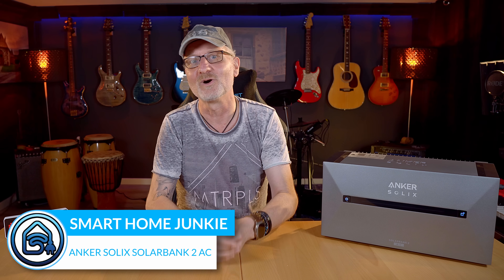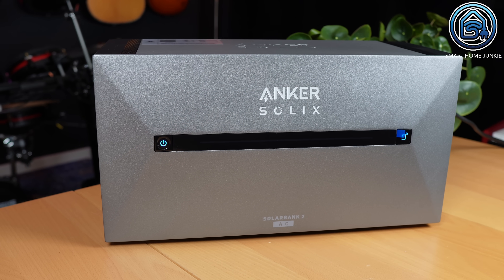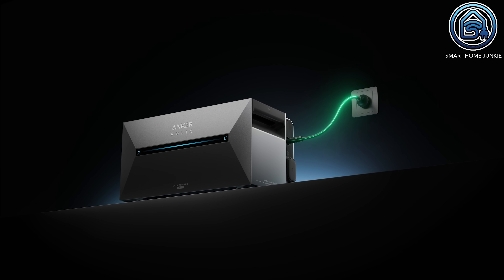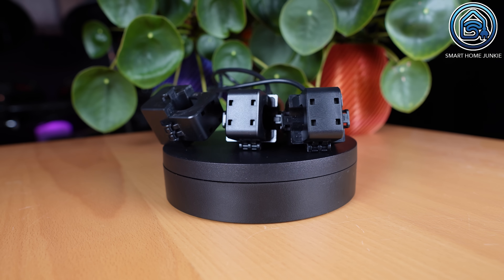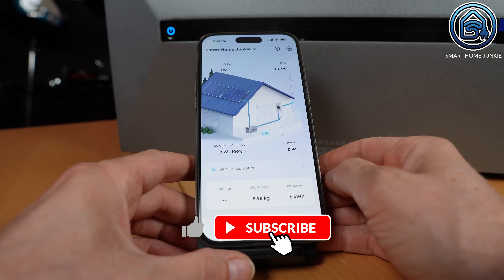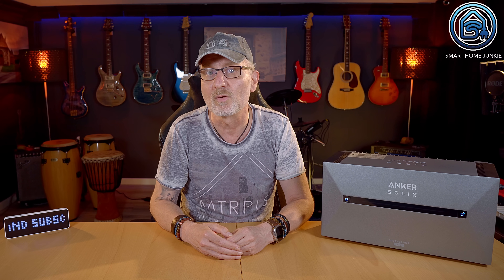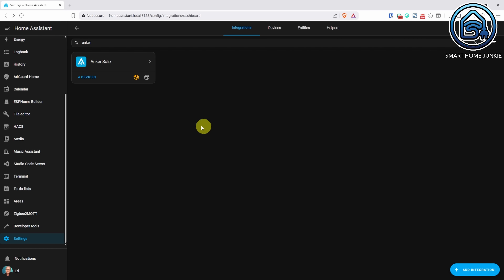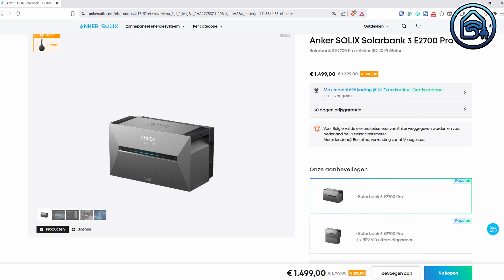Anker SOLIX Solarbank 2 AC Review: Home Battery for Solar Panels + Home Assistant Support!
⚡ Stop wasting your solar power! See how the Anker SOLIX Solarbank 2 AC stores your excess energy and cuts your electricity bill—even after net metering ends.
This is the easiest plug-and-play home battery I’ve ever tested… and it works with Home Assistant!

If you generate more solar energy than you can use, a home battery system becomes essential—especially with the Dutch net metering/“salderingsregeling” ending in 2027. In this in-depth review, I test the Anker SOLIX Solarbank 2 AC and show how it stores surplus solar energy, powers your home in the evening, and integrates with Home Assistant for smart automations.

You’ll learn:
🔋 How the 1.6 kWh LiFePO₄ battery stores excess solar power
⚡ How the 1200W bidirectional inverter works
🔌 How to expand up to 15 kWh with extra modules
🏠 How the Smart Meter automates charging & discharging
📉 How much money you can save per year
🛠 Installation tips, pros & cons, and long-term performance
🌤 Real-time monitoring with the Anker app & Home Assistant integration
🔐 Off-grid backup for essential appliances
🌧️ Outdoor-ready IP65 weatherproof design

I walk you through the full setup, including the Smart Meter, app configuration, Home Assistant integration, and how the system behaves during daily use. Whether you're preparing for the end of net metering or want to maximize your solar investment, this video helps you decide if the Anker SOLIX Solarbank 2 AC is right for your home.

⭐ Upgrade your PV systems to double your savings today. Get 200 euros off now on Solarbank 2 AC and receive a free Anker SOLIX P1 Meter:

00:00:00 Introduction
00:03:40 Unboxing the Anker SOLIX Solarbank 2 AC
00:04:28 Installation
00:05:41 The Anker SOLIX Solarbank 2 AC App
00:07:25 Daily Use of the Anker SOLIX Solarbank 2 AC
00:08:37 Home Assistant Integration
00:09:11 What's Coming?
00:09:25 Price of the Anker Anker SOLIX Solarbank 2 AC
00:09:56 Pros and Cons